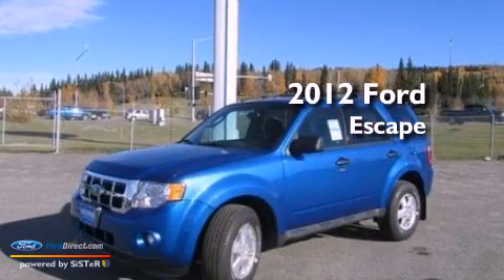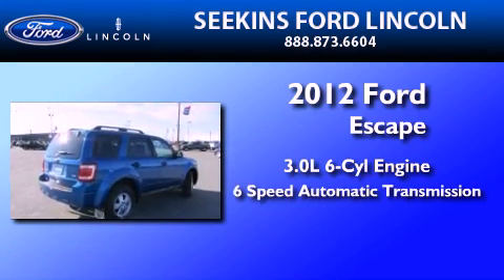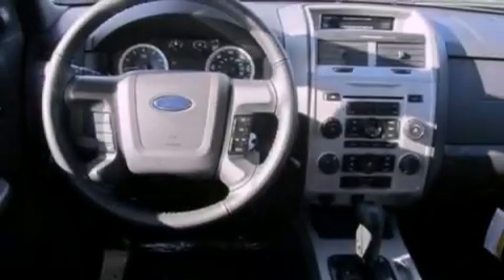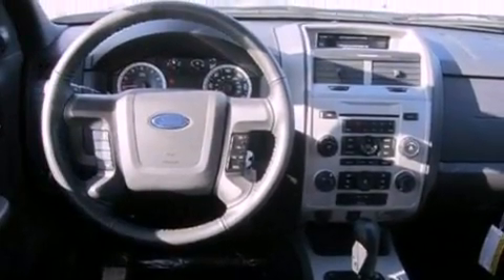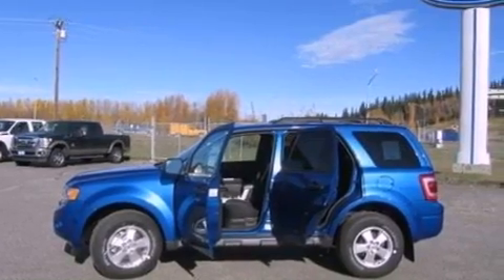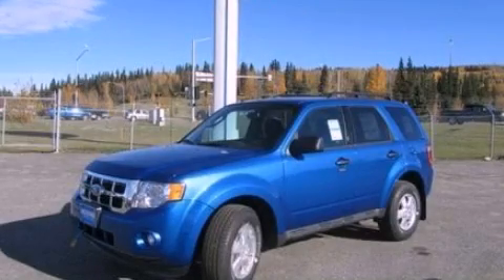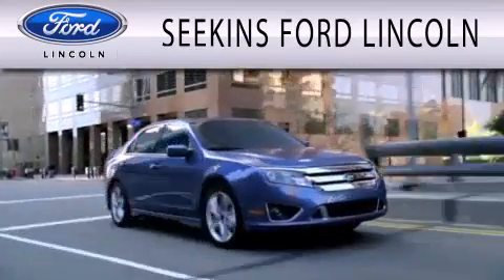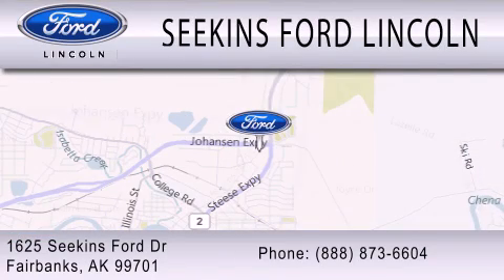2012 FORD ESCAPE Fairbanks AK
Year : 2012
 Make : FORD
 Model : ESCAPE
 Engine : 3.0L V6
 Trans . : AUTO 6SPD
 Exterior : BLUE FLAME METALLIC

 Interior : CHARCOAL BLACK
 Stock : 23856